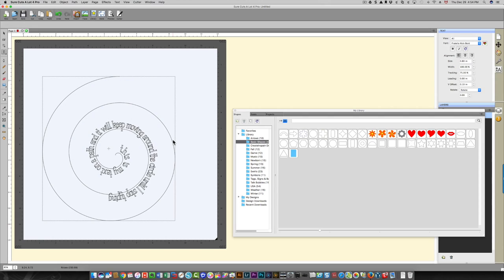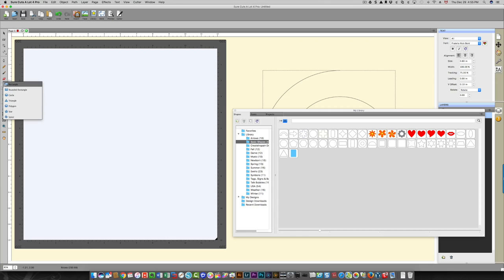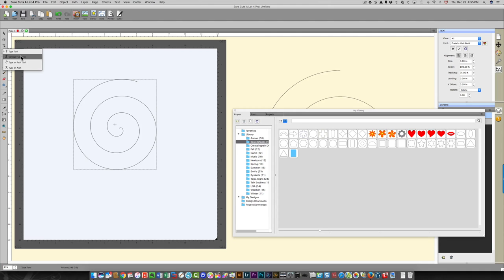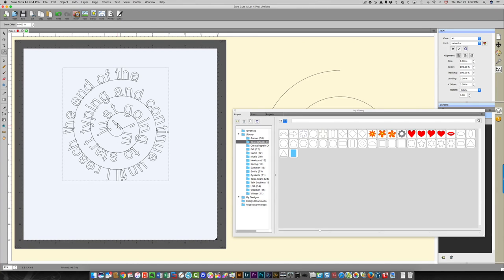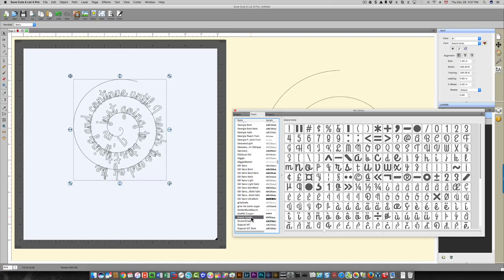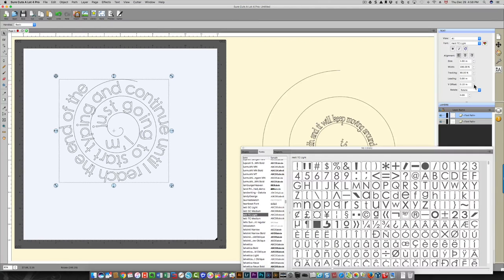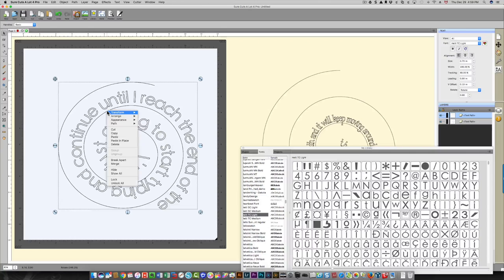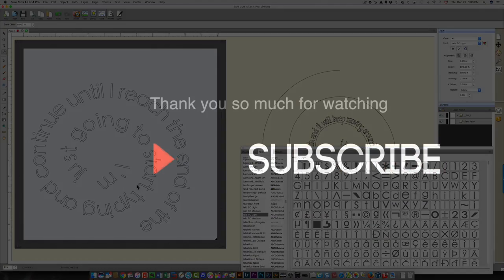SCAL4 Typing spiral text in Sure Cuts a Lot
In this SCAL tutorial, I will teach you how easy it is to type text in a spiral shape with Sure Cuts a Lot version 4.